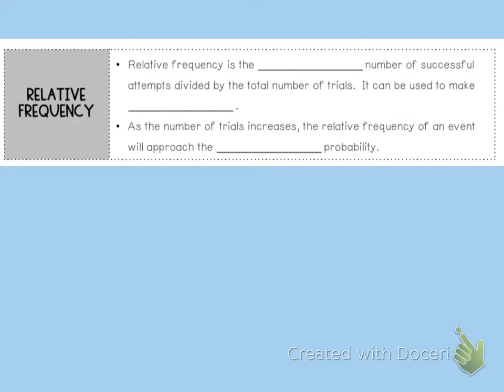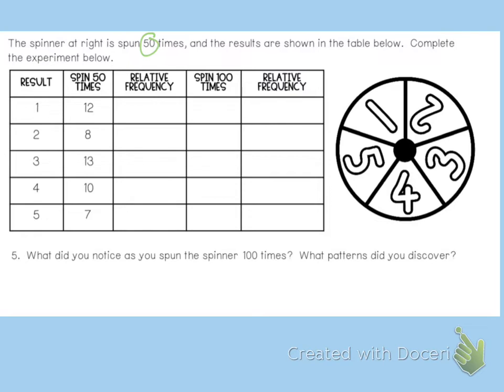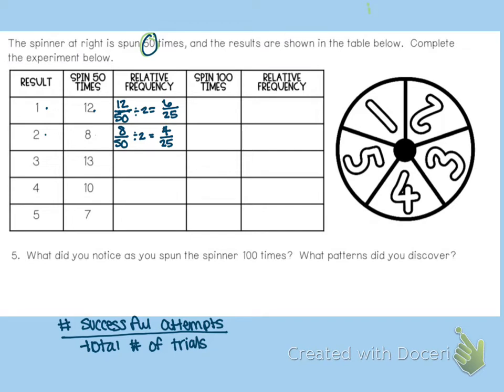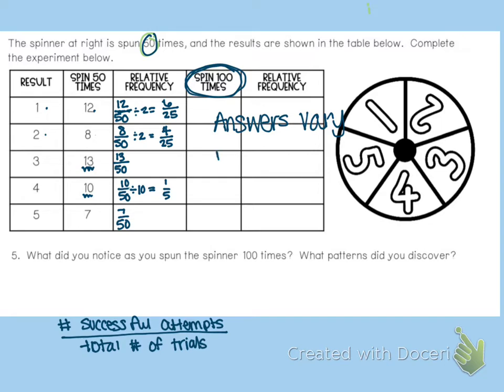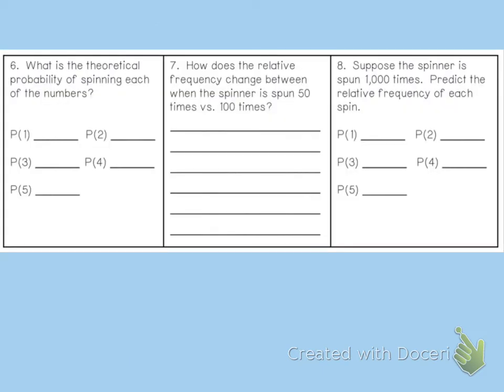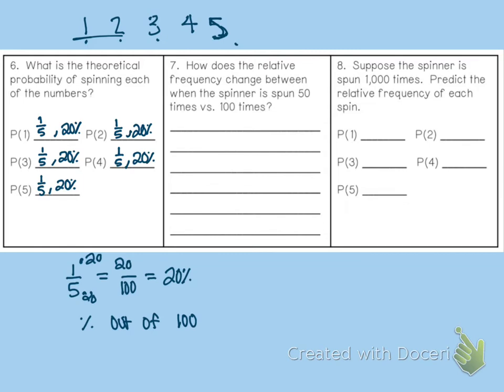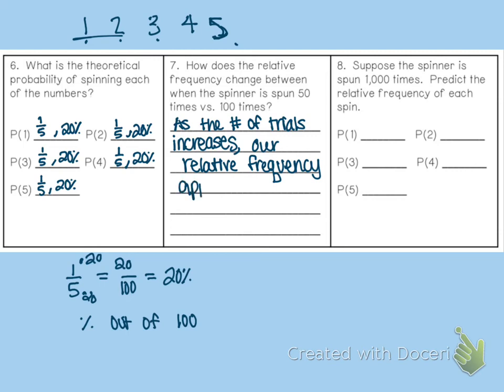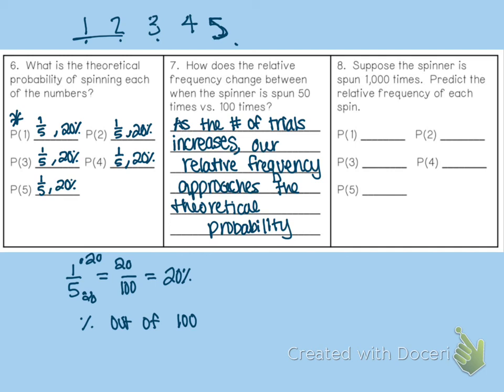Experimental & Probability Part 2